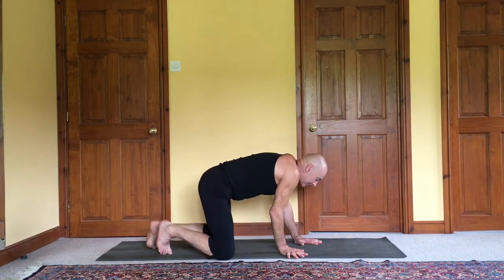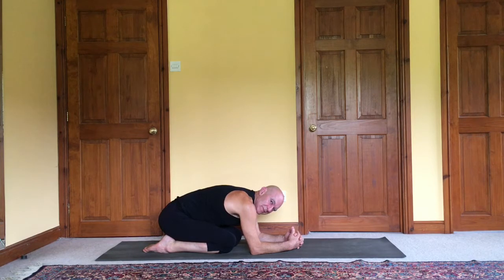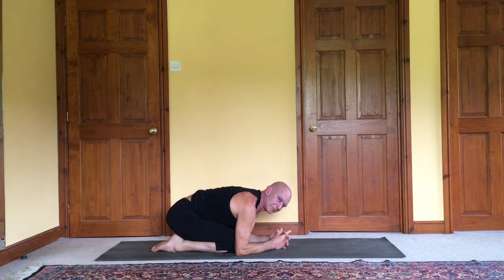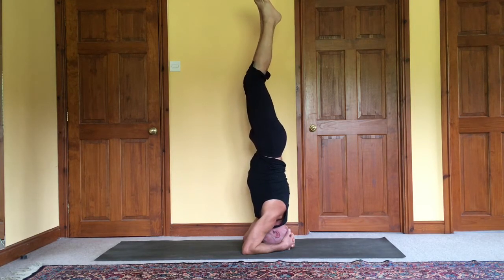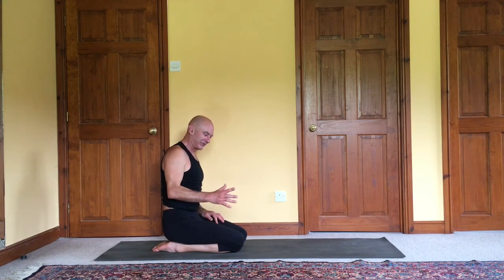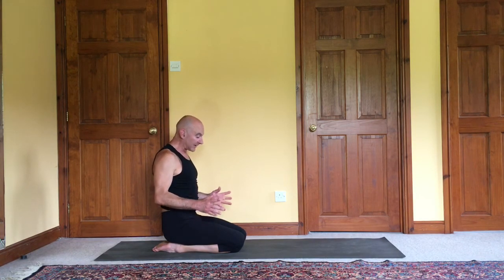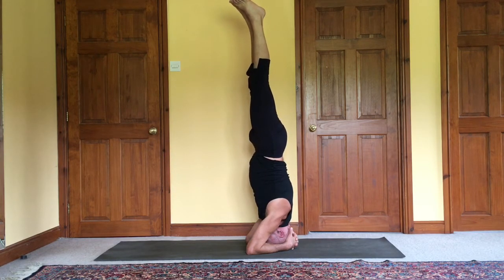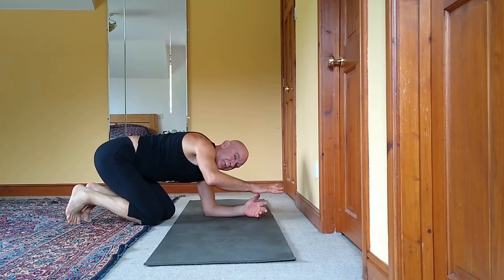ADAMO YOGA UK - YOGA HEADSTAND how to balance without the wall, background and practice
Many people have been doing headstand against the wall for years and still can’t balance in the room! This is usually because they have the wrong approach and practice. Richard shares his tips for building up to a freestanding headstand, how to practice to train the muscles and nervous system to gain the control needed to balance. Video has practice session starting at 6 minutes in after the introduction.